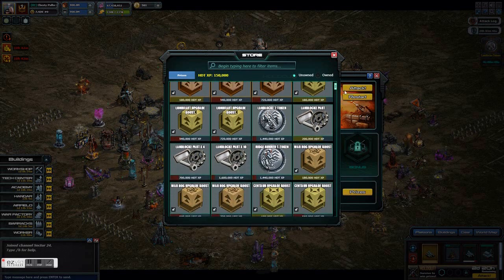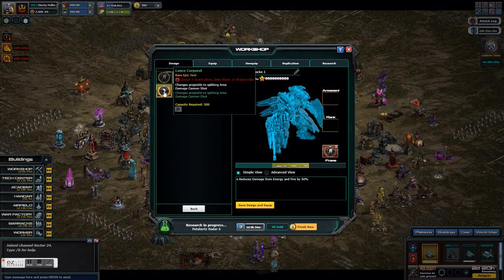War Commander Holdout First Try Instant Repair